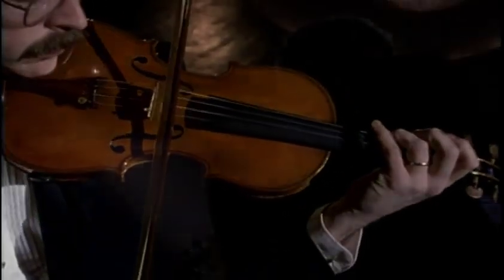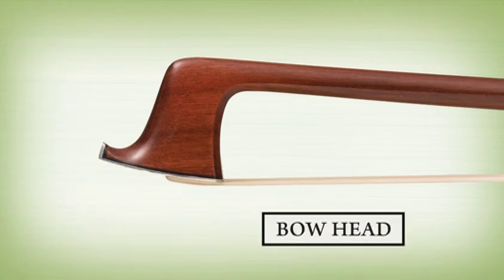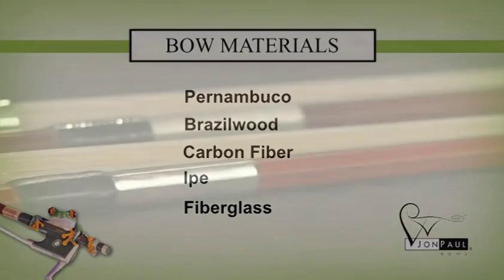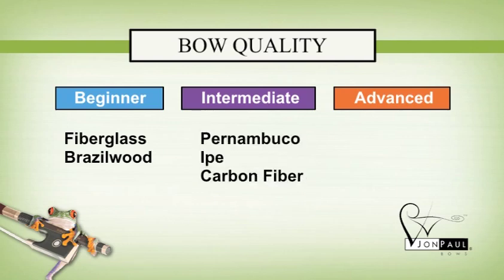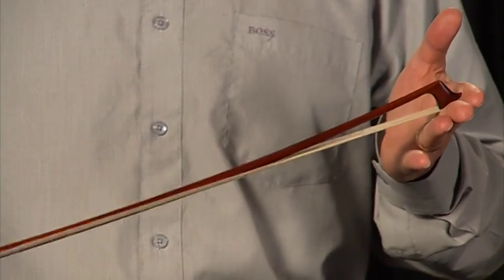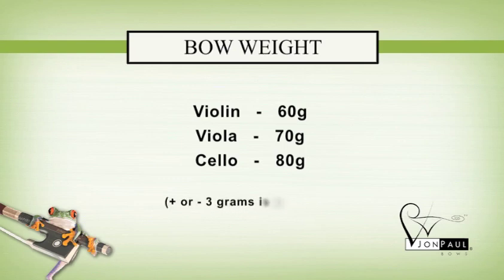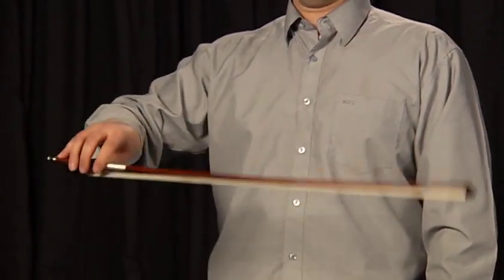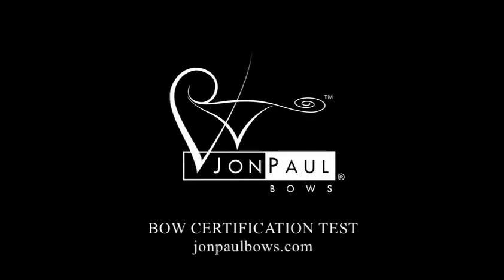JonPaul Bows Bow Certification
Learn about bows, their construction, and what differentiates a quality bow from a lesser bow.